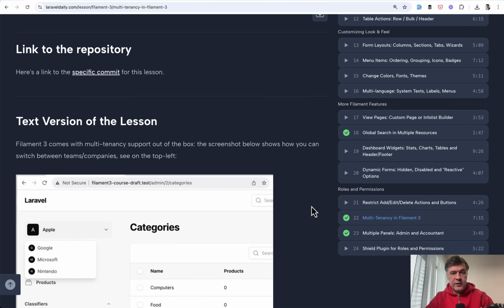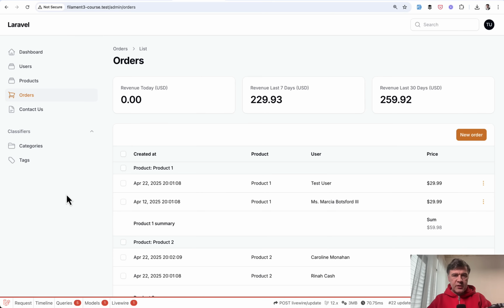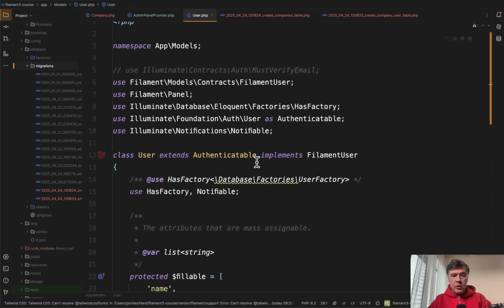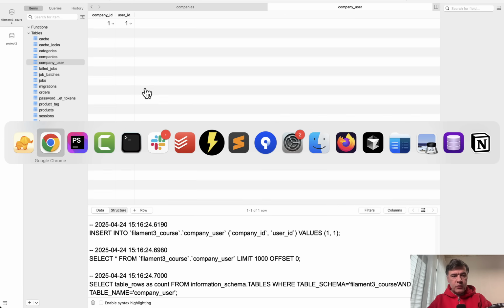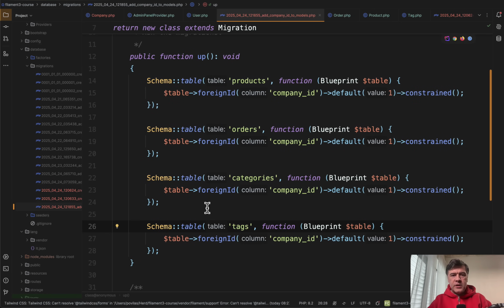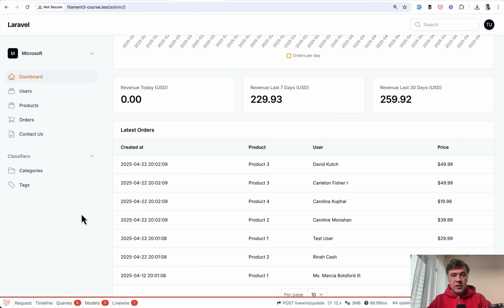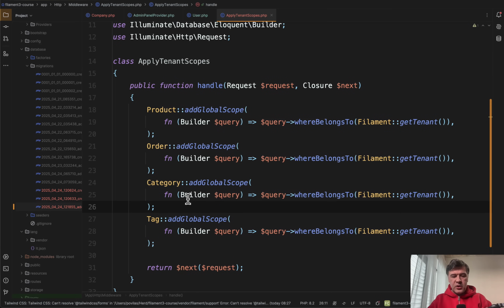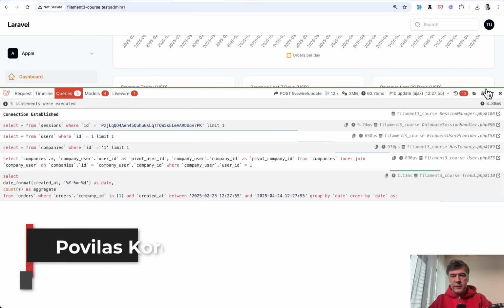Multi-Tenancy in Filament 3: Practical Demo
A free lesson from my recently-refilmed course on Filament.